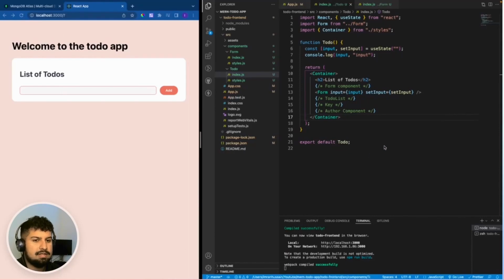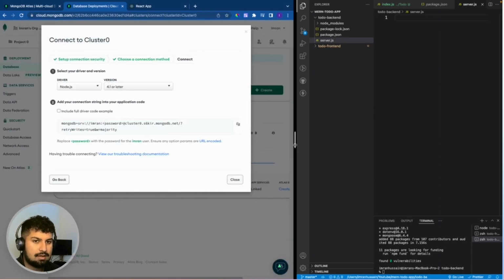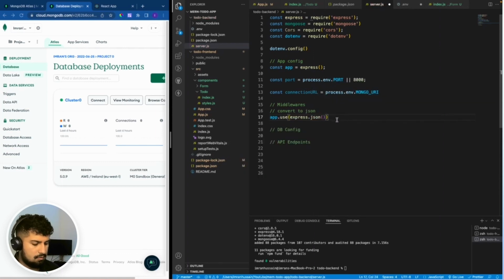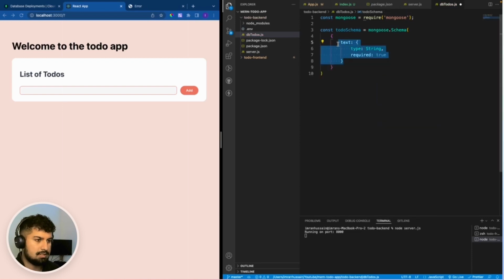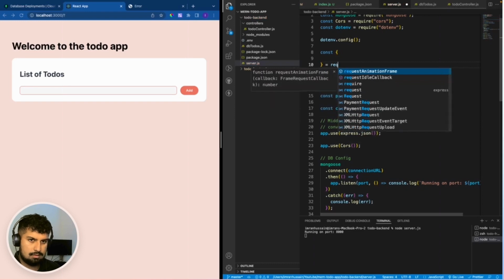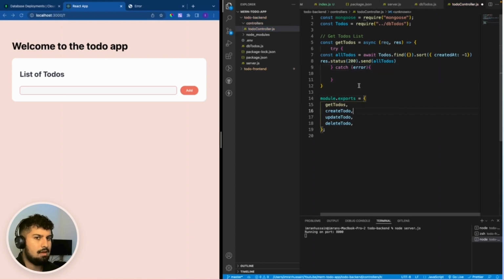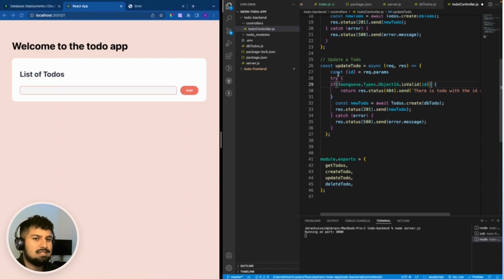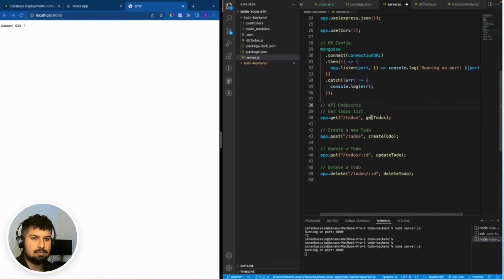How to Setup a MongoDB Database and connect with NodeJS - The FULL GUIDE!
In this video, I am going to show you how to Setup a MongoDB Database and connect with NodeJS using mongoose.